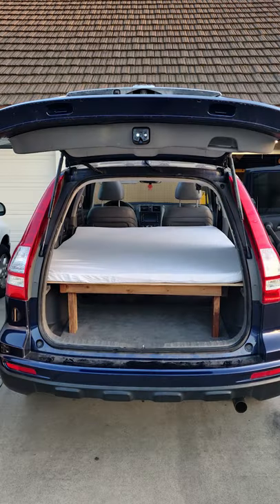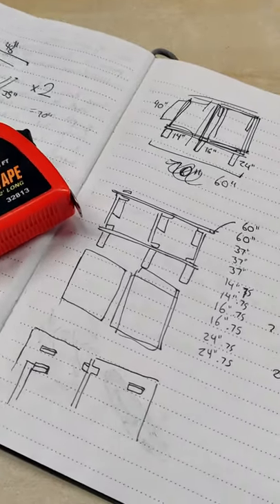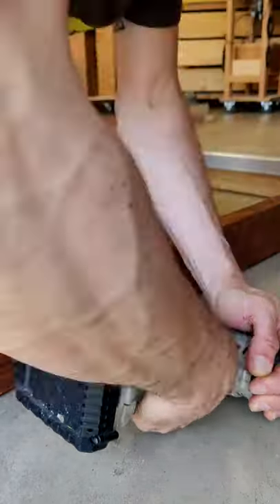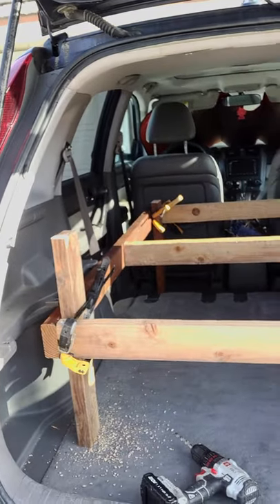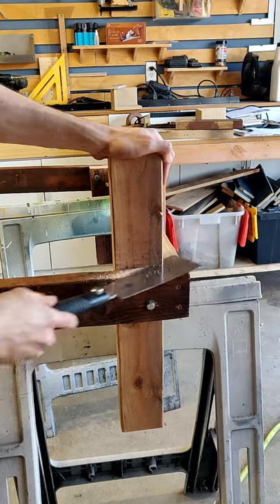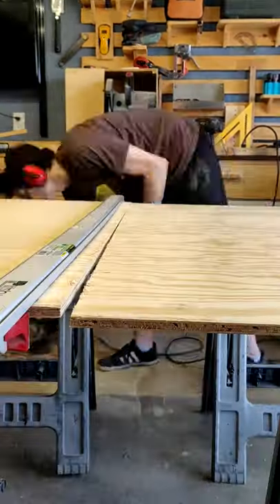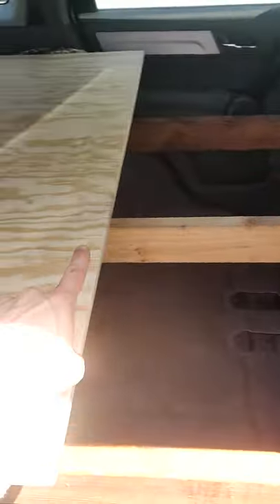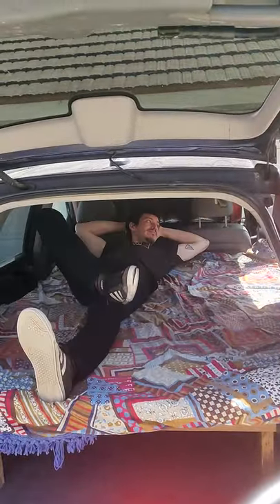Car Sleeper One Day Build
I did a speed run build of this quick, cheap, and easy car sleeping platform for my CR-V!

Shopping List:
• Japanese Pull Saw (amazing tool)
• Irwin Quick-Grip Clamps